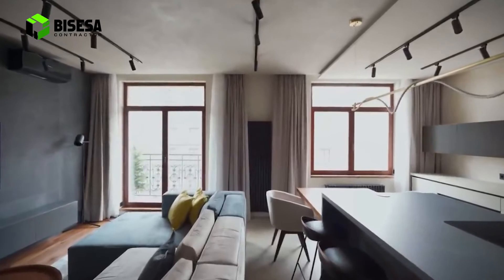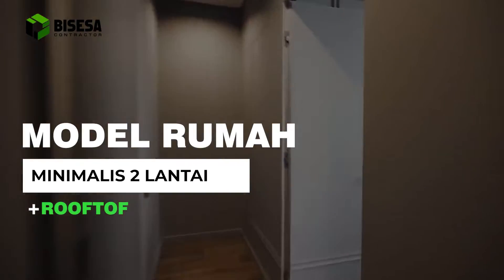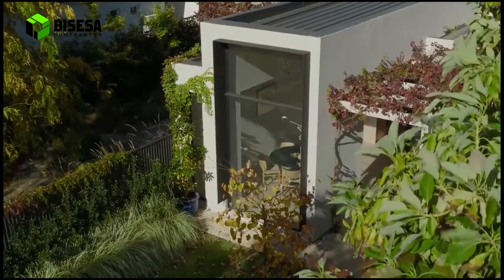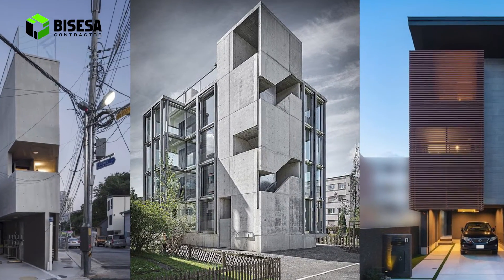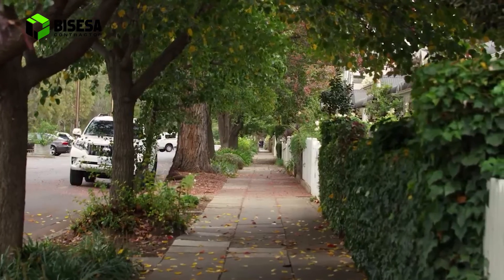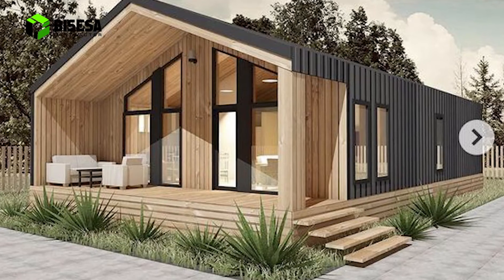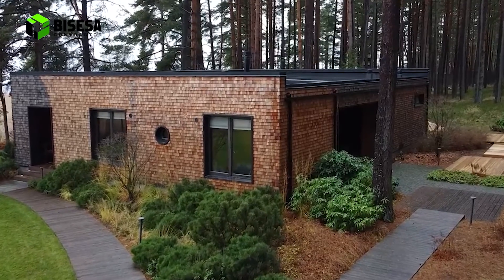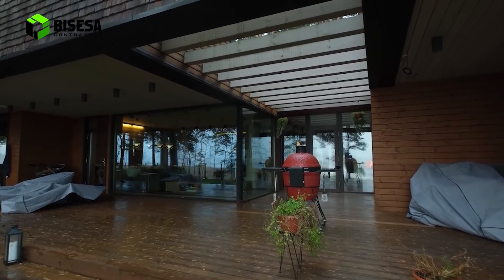RUMAH MINIMALIS 2 LANTAI DENGAN ROOFTOP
Hallo Sobat BISESA, Selamat Datang di Chanel Bisesa Contractor
Video kali ini kami membahas RUMAH MINIMALIS 2 LANATI DENGAN ROOFTOP

Tingginya harga tanah di perkotaan menjadi masalah bagi kawula muda. Khususnya bagi mereka yang baru menikah dan belum memiliki rumah sendiri.
Di sisi lain, kawasan perkantoran cenderung berlokasi di daerah perkotaan. Sehingga membangun atau membeli rumah di daerah pinggiran kota akan mempersulit akses untuk bekerja.
Mau tidak mau, mereka pun mulai membangun atau membeli hunian idaman murah di tengah perkotaan yang semakin sempit.

Tonton video ini sampai akhir ya, agar mendapatkan informasi secara utuh. Semoga informasi dan pengetahuan yang di dapat bermanfaat untuk sahabat Bisesa Contractor.

GAMBAR HANYA ILUSTRASI dan BAGIAN DARI PERENCANAAN AWAL

Bisesa Contractor adalah Channel Edukasi dan Layanan Perusahaan Jasa Konstruksi  yang melayani Jasa Kontraktor dan jasa desain arsitek serta jasa renovasi rumah yang merupakan salah satu dari group jasa Arsitek BISESA. Kami menyajikan informasi seputar dunia desain arsitektur ( architecture design ) serta desain rumah minimalis yang selalu update. Selain itu kami juga menyediakan informasi yang berkaitan dengan desain rumah yang mungkin belum pernah kita ketahui sebelumnya, dan ada beberapa hal juga yang harus kita pelajari dalam dunia arsitektur  yang sangat penting untuk kita terapkan di konsep rumah minimalis milik kita ini agar lebih familier dengan semua model rumah minimalis yang ada.

Semua media dalam video ini digunakan untuk tujuan ulasan & komentar di bawah syarat penggunaan yang adil.
Semua rekaman, & gambar yang digunakan milik perusahaan masing-masing.

Medsos kami: @bisesacontractor

atau Hubungi di 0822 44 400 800 / 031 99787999

SURABAYA:
Jl. Surabaya Mojokerto KM 21
Wisma Trosobo IV No 33 Taman Sidoarjo Jawa Timur 61257

PROBOLINGGO:
Bengawan Solo Residence C8-C12
Jl. Bengawan Solo Kota Probolinggo Jawa Timur

MELAYANI JASA DESAIN SELURUH INDONESIA DAN LUAR NEGERI